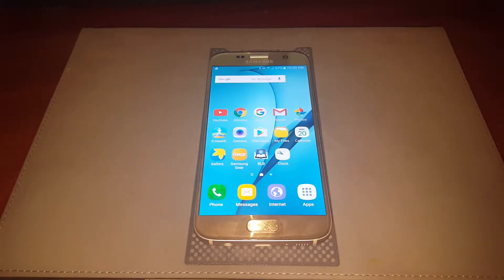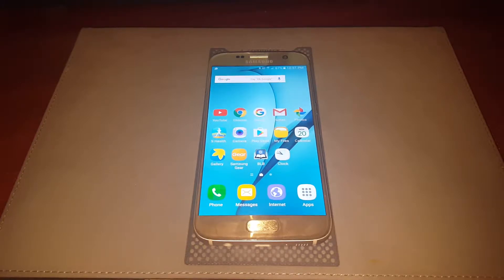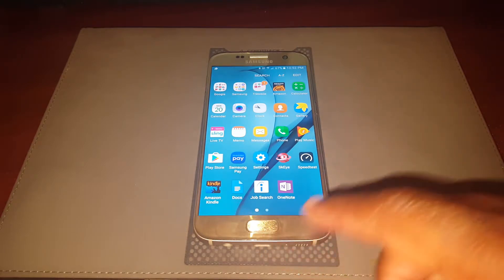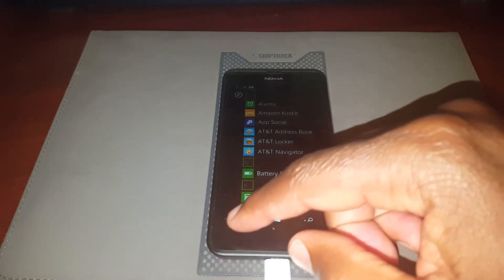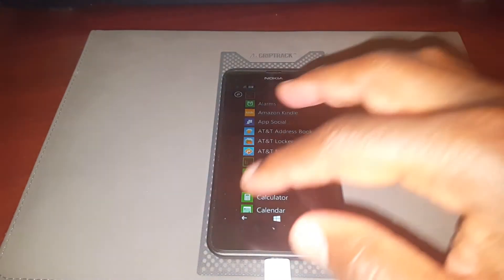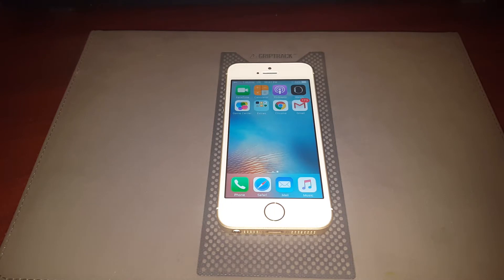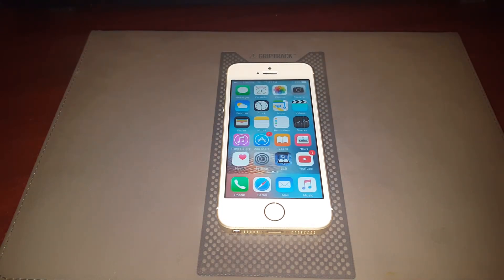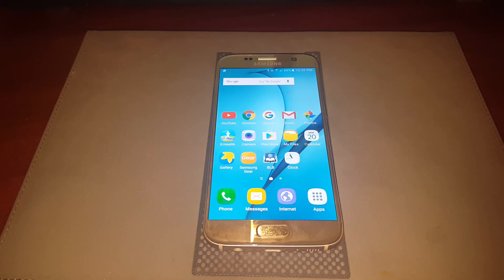The Basics Series - Apps Icon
This series is intended for the Smartphone rookie!  This is about as simple as it gets.

In this video, we talk about the Apps Icon, which leads to the Application (or Apps, for short) tray.  It differs from the Recent Apps button.

Android has it, while Windows has something similar, and iPhone doesn't have it at all.

I hope that this video is helpful.